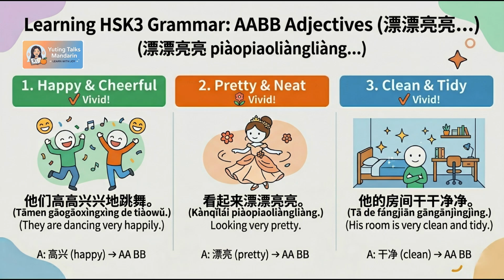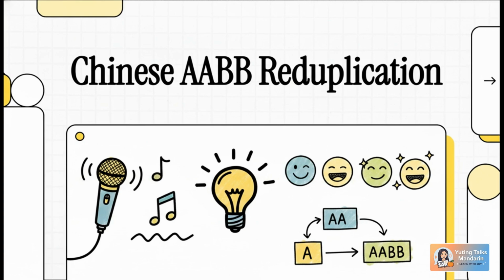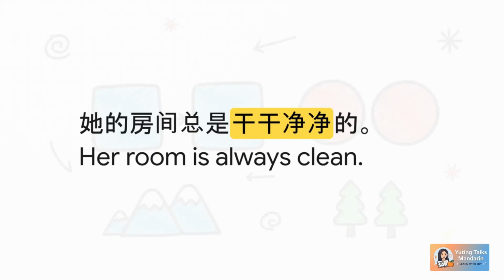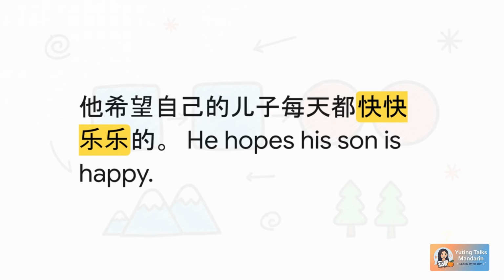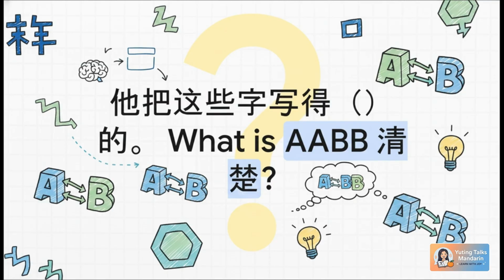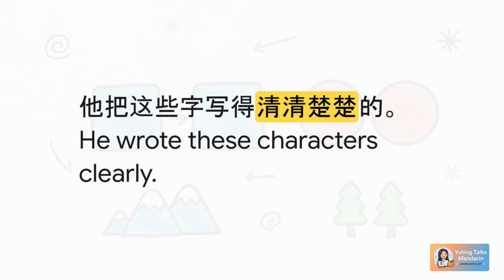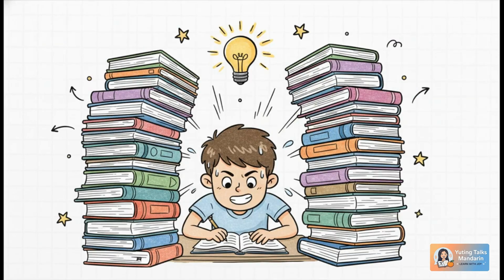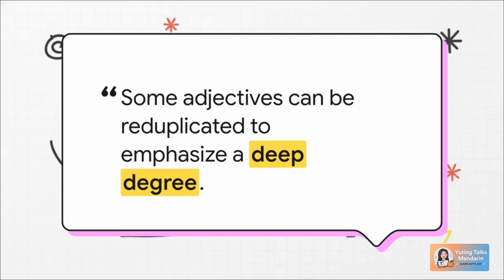HSK3 Chinese Grammar | AABB Adjectives Made Easy (高高兴兴, 漂漂亮亮)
Learn Chinese grammar in English with clear and practical examples! 🇨🇳

In this lesson, we'll learn the Chinese AABB adjective pattern, one of the most expressive and natural grammar structures in Mandarin.

Examples include:

高兴 → 高高兴兴
漂亮 → 漂漂亮亮
干净 → 干干净净

This structure is commonly used to:

✅ emphasize a stronger degree

✅ make descriptions more vivid

✅ add a friendly, positive, or affectionate tone

In this lesson, you'll learn:

• What AABB adjective reduplication means

• How to form AABB adjectives correctly

• When native speakers use this structure

• Common daily-life examples

• How AABB can make your Chinese sound more natural and expressive

This lesson is taught mainly in English with simple Chinese examples, making it perfect for HSK3 learners and beginners.

🌍 Subtitles are available — you can choose your preferred language in YouTube settings.

This video is part of my HSK Chinese Grammar Series, helping you build Chinese step by step.

Next Lesson

We'll learn:

一会儿 (yíhuìr)

A useful expression meaning "a little while" that is commonly used as a temporal complement.